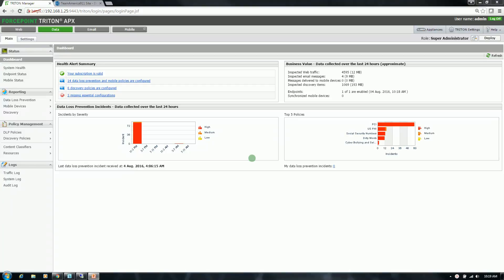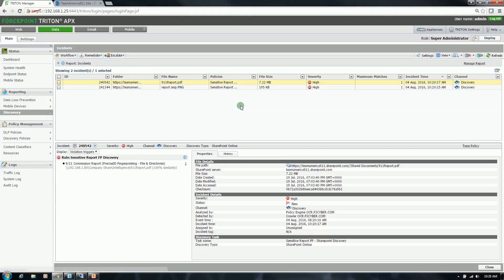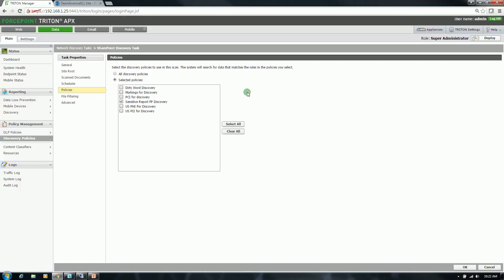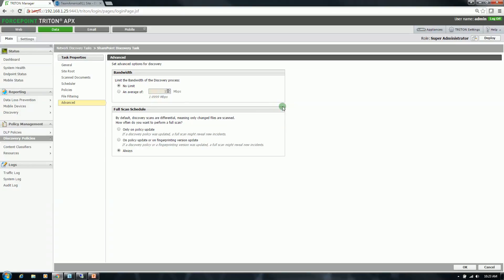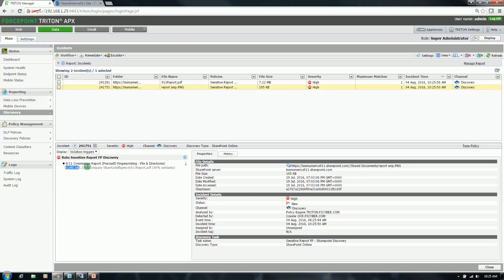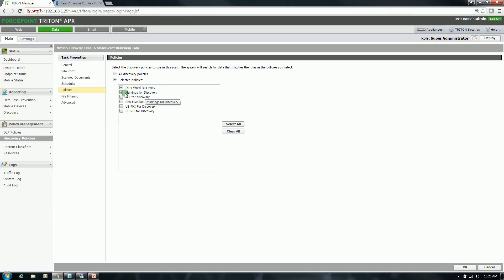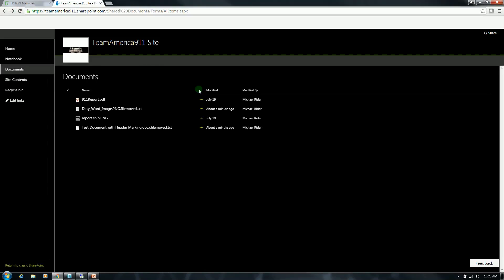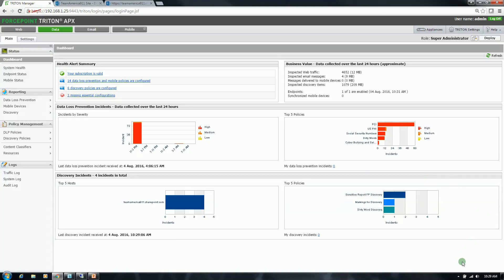Forcepoint AP-DATA Sharepoint Online Discovery & Remediation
This video demonstrates Forcepoint's AP-DATA Discovery technology and it's ability to identify and remediate data stored on Sharepoint Online.